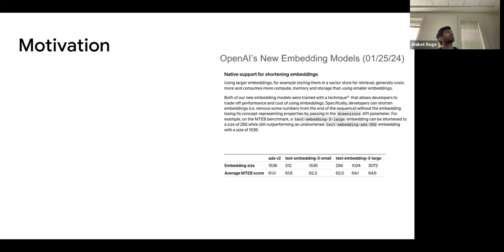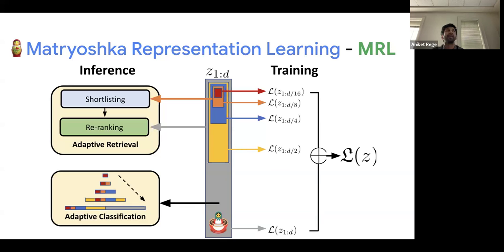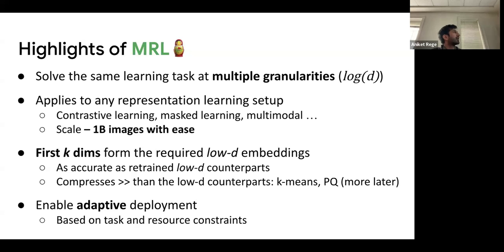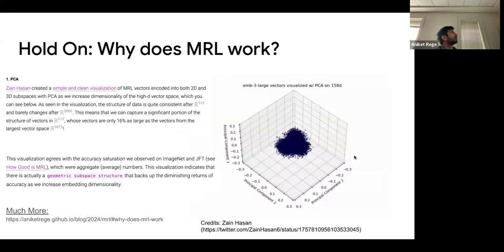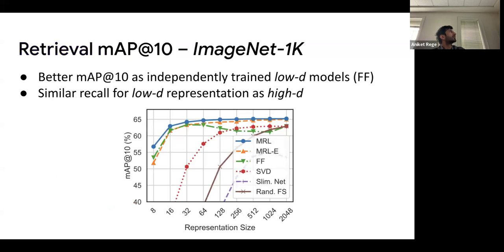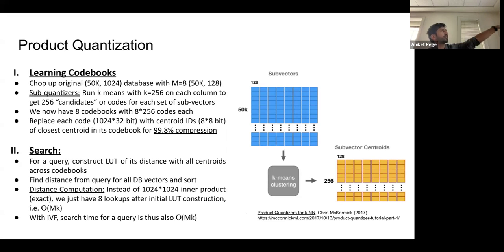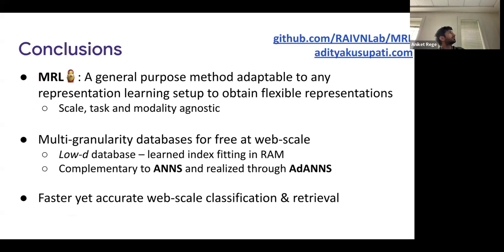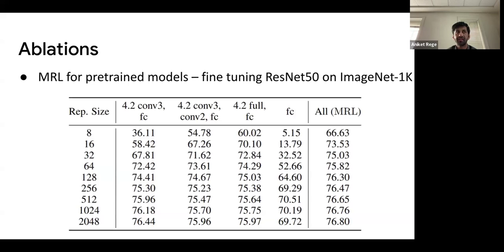Matryoshka Representation Learning and Adaptive Semantic Search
Speaker: Aniket Rege (UW-Madison)
Time: April 26, 2024, 12:30 PM - 1:30 PM CT
Title:  Matryoshka Representation Learning and Adaptive Semantic Search
Abstract: Learned representations are the backbone of modern ML systems, but often struggle to adapt to the required capacity of downstream tasks. To this end we propose Matryoshka Representation Learning which learns coarse-to-fine nested representations at no training or inference overhead to existing frameworks. We show MRL models can match or surpass independently trained baselines at practical dataset regimes (ImageNet, JFT) across vision (ResNet, ViT), language (BERT) and V+L (ALIGN) modalities on both classification and retrieval tasks. MRL notably powers OpenAI's latest embedding models (Jan '24) and Google Search products. We also propose the Adaptive Approximate Nearest Neighbors Search (AdANNS) framework, which leverages the flexibility of MRL to decouple the building blocks of web-scale search systems (search space pruning and approximate distance computation). AdANNS mitigates the rigidity of web-scale search systems and provides pareto optimal compute-accuracy tradeoff on ImageNet (image) and Natural Questions (document) retrieval. MRL and AdANNS are a step towards flexible representation learning and fast yet accurate web-scale search.
Bio: Aniket Rege is a 1st year PhD student working with Prof. Ramya Vinayak (primary) and Prof. Yong Jae Lee. He is broadly interested in generative models and learning from human preferences (alignment). He graduated with a master's degree in electrical and computer engineering from the University of Washington in May 2023, advised by Prof. Ali Farhadi.
Location: Materials Science and Engineering (1509 University Ave) Room 221